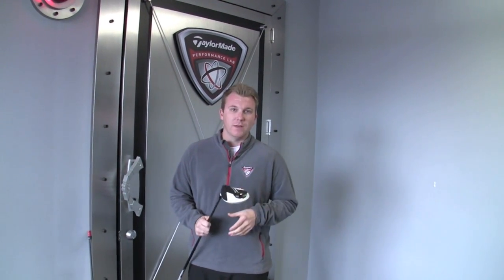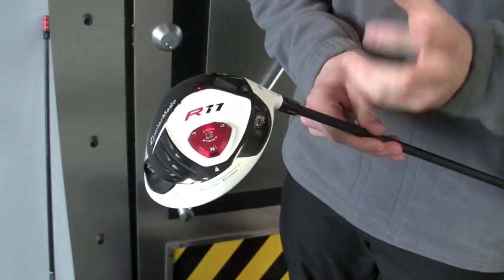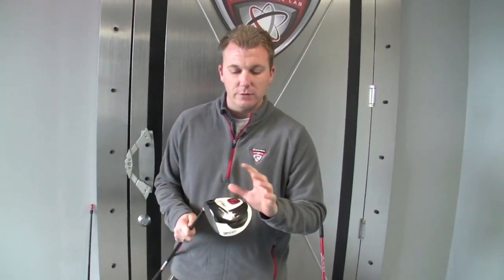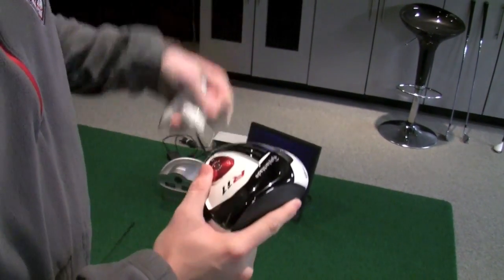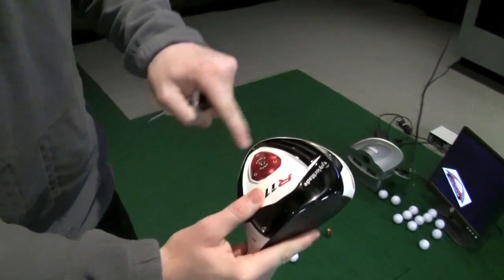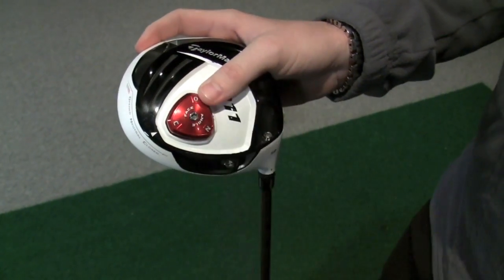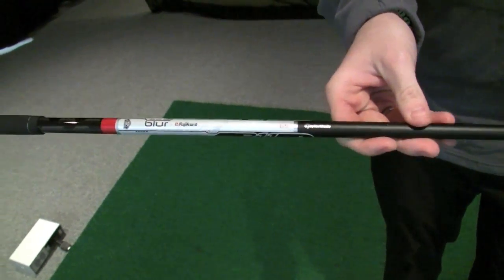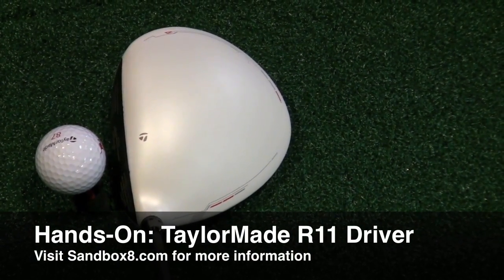Hands-On: TaylorMade R11 Driver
Hands-on: TaylorMade R11 Driver. Sandbox8.com Watch Brad Syslo from the TaylorMade Performance Labs talks about the features of the R11 driver. Visit Sandbox8.com for pictures and mini-lightning review of the R11 driver.